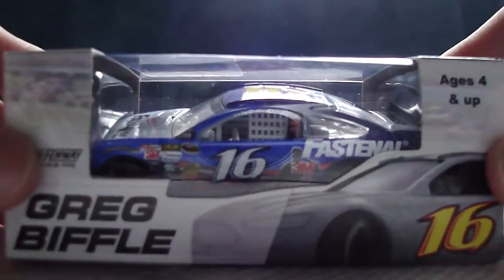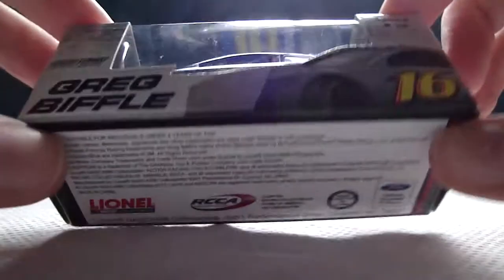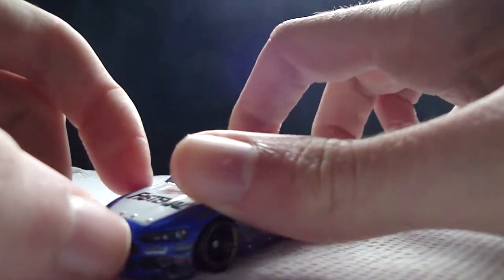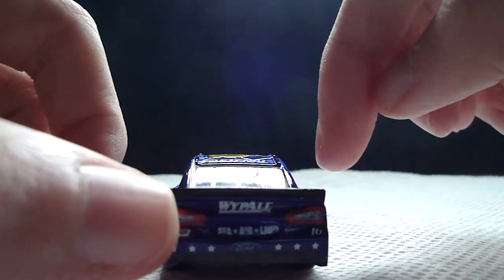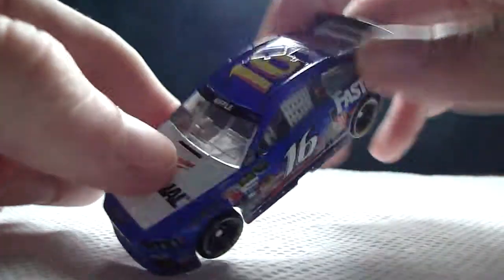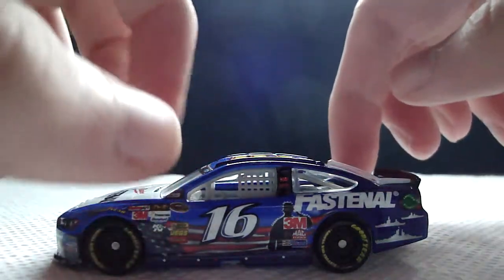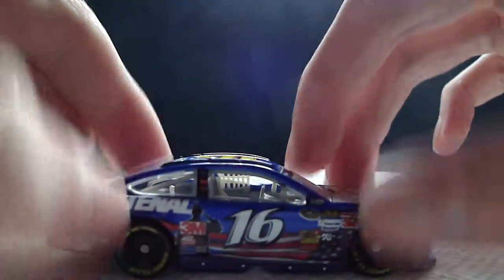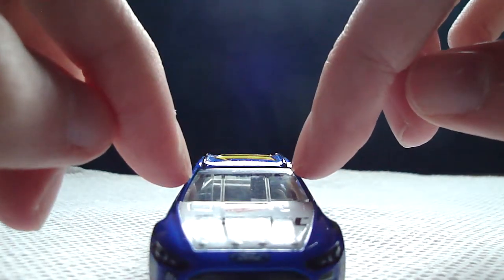Greg Biffle Fastenal Salutes Ford 2013 Diecast Review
Busy car